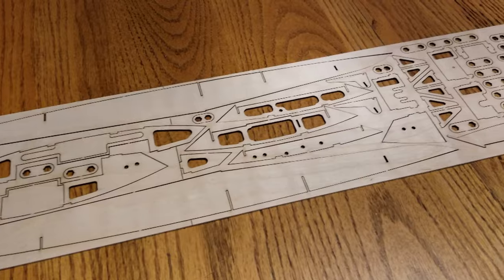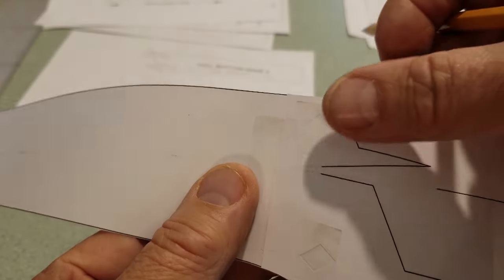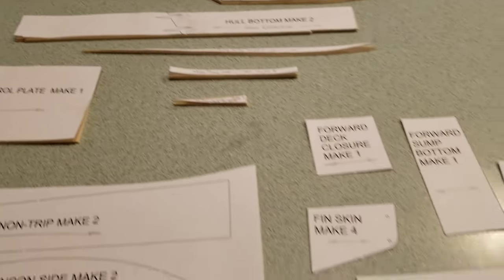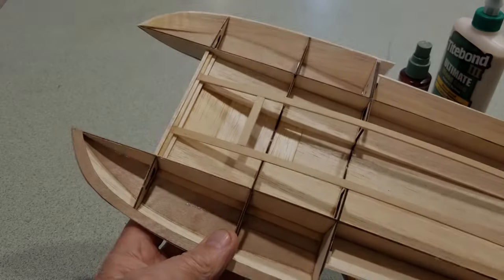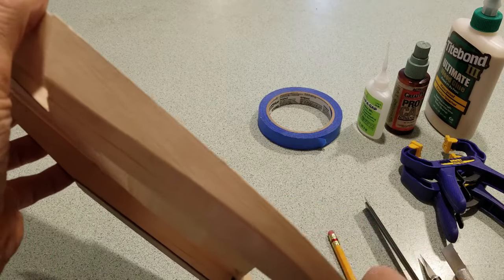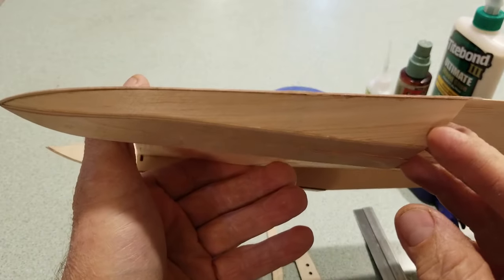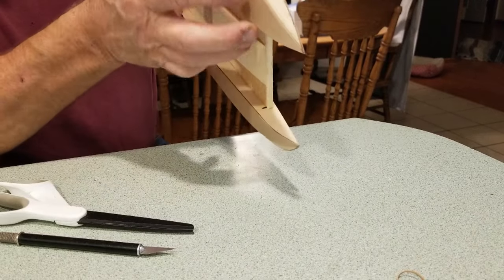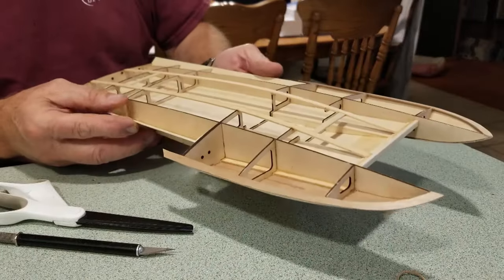Atlas Van Lines 1/20 Scale Mini Unlimited Hydroplane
Starting to build the Atlas Van Lines Mini Unlimited Hydroplane from Dr Jet's short kit...